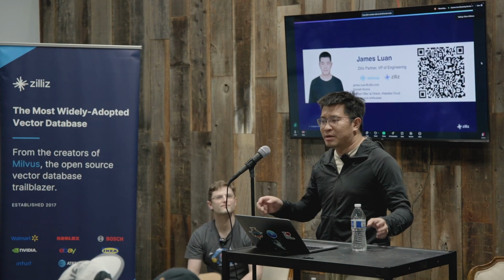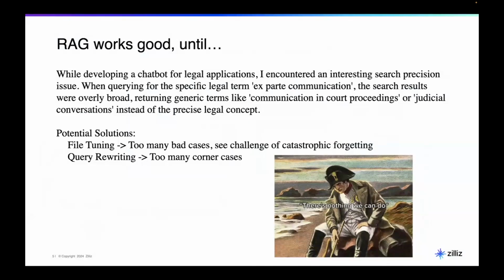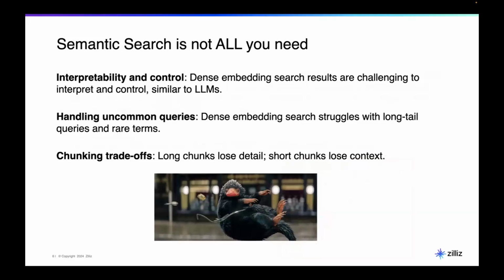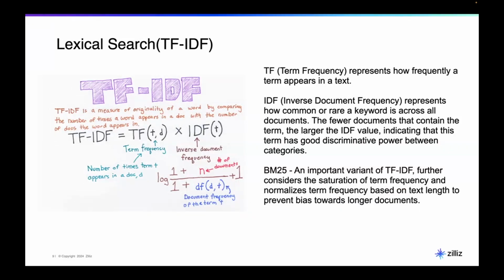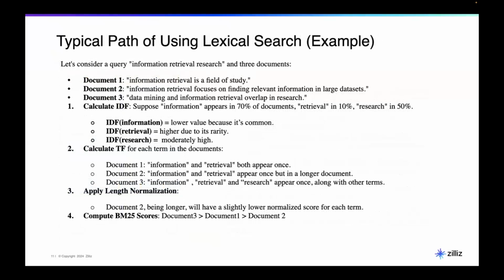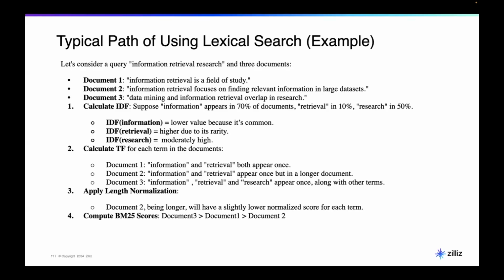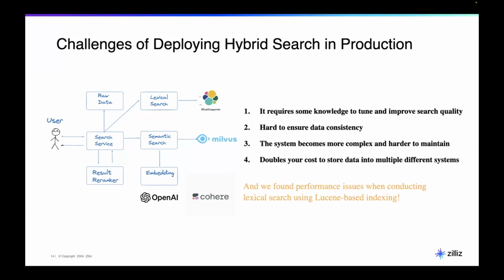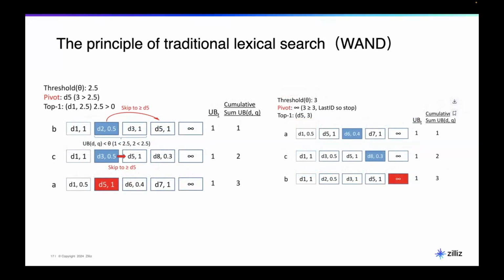Is Semantic Search All You Need?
November South Bay Unstructured Data Meetup Talk

Dense Embeddings != Complete Search - a sneak peak of Milvus 2.5
Speaker: James Luan, VP of Engineering, Zilliz
Abstract:
Dense embeddings miss exact matches. Keyword search misses semantic meaning. Running two separate systems is a maintenance nightmare. We'll show how Milvus 2.5's hybrid search tackles this with a unified solution, preview its sparse-based BM25 implementation, and share performance numbers against current Elasticsearch-based architectures.

​Key Points:

​- Where dense embeddings fall short and how a unified system architectures address the search needs
- Sneak Peak of Milvus 2.5 - Quick look at our BM25 implementation and sparse vector optimizations
​- Benchmark results comparing hybrid search latency and throughput vs ElasticSsearch
- What's Next - Brief overview of upcoming features in our technical roadmap

▼ ▽ COMMUNITY - Future Meetups
Join us at a meetup in a city near you!